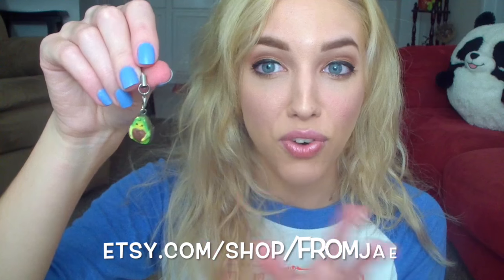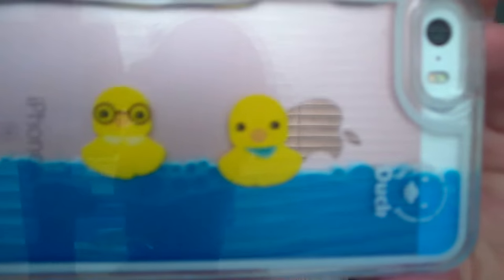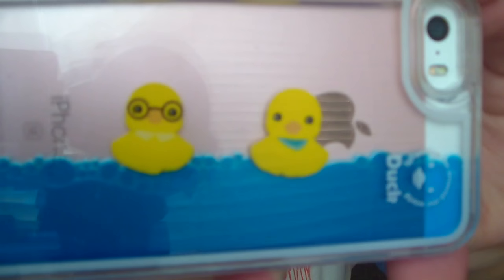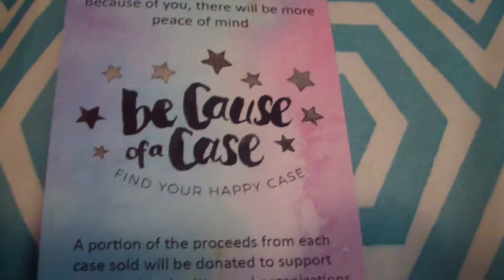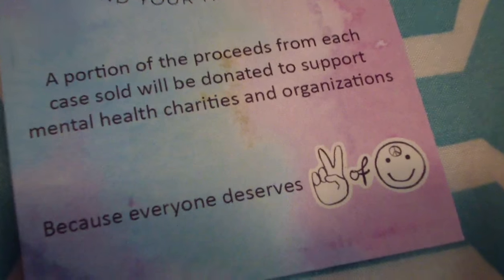My iPhone Case Collection!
♡BECAUSE OF A CASE♡

♡MORE ADRIA♡

DontBeASadPanda